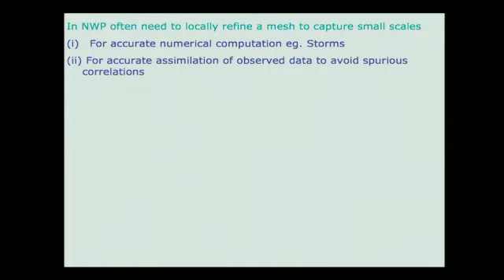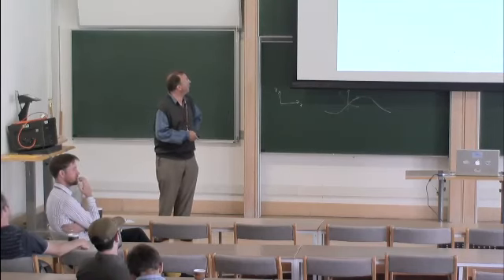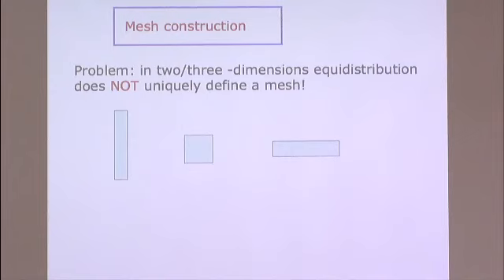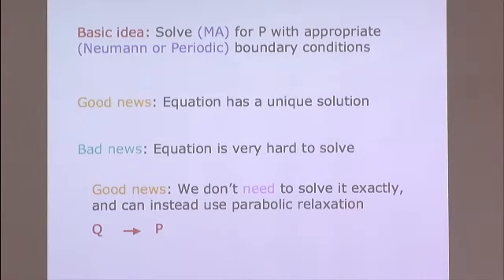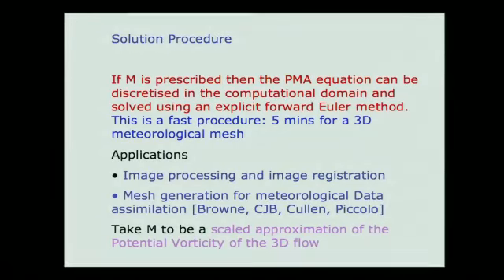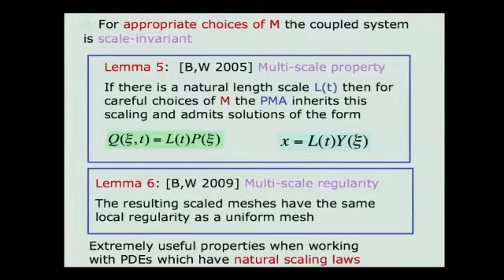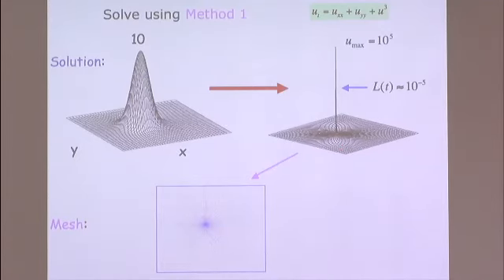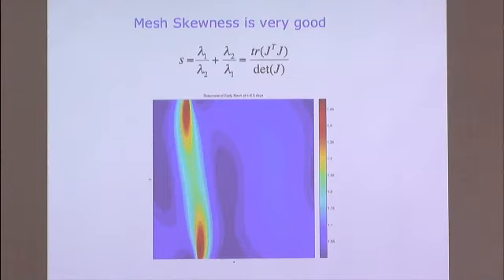Prof. Christopher Budd | Monge ampere based moving mesh methods with applications to numerical...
Title: Monge ampere based moving mesh methods with applications to numerical weather prediction
Speaker: Professor Christopher Budd (University of Bath)
Date: 24th Aug 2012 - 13:30 to 14:30